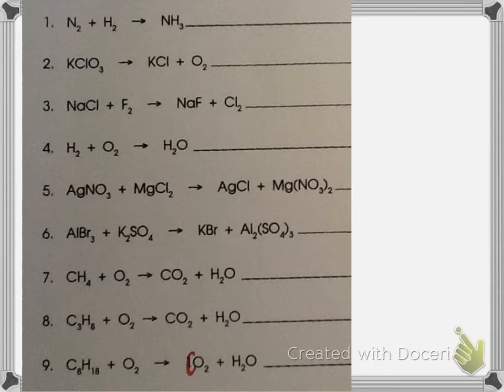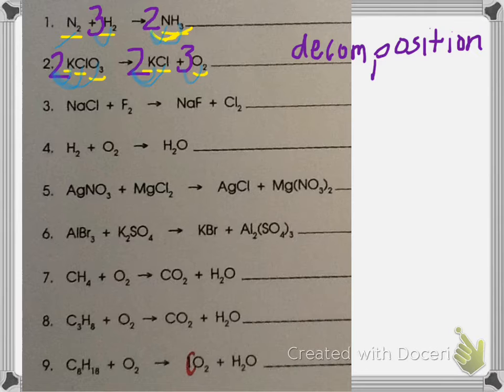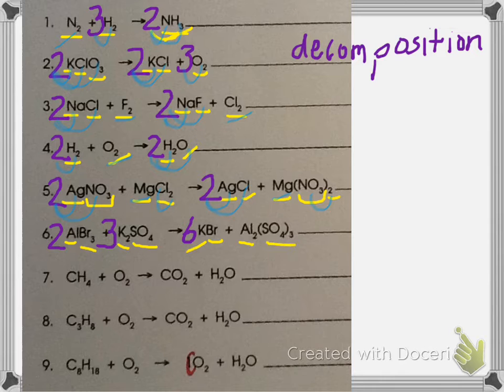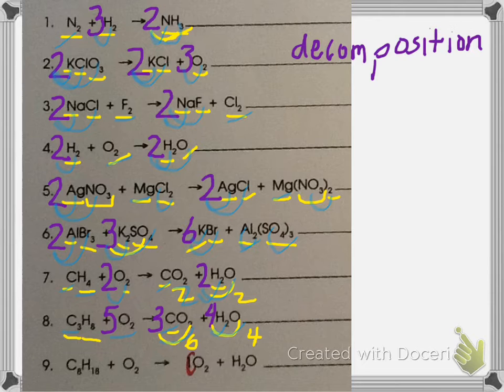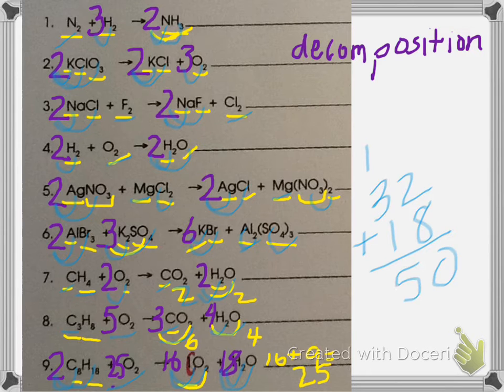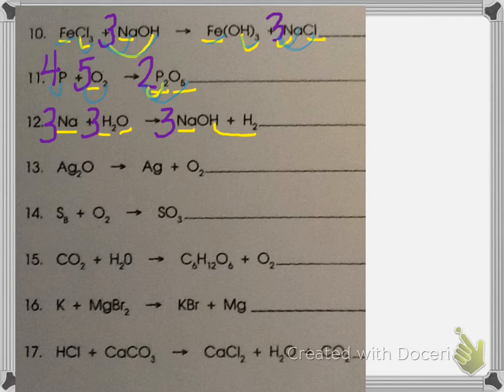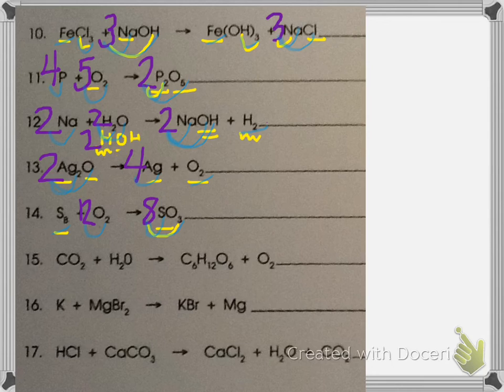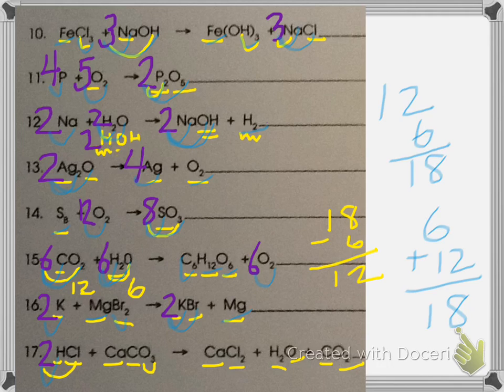C1B: Corrections "Balancing Chemical Equations" worksheet